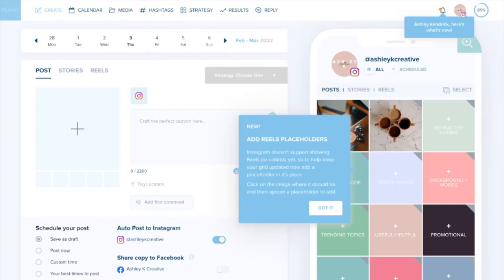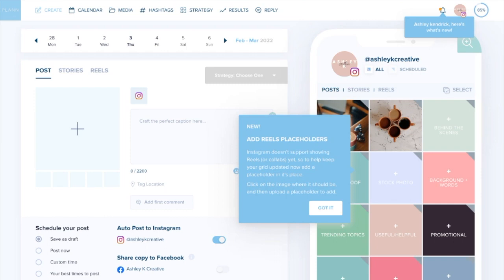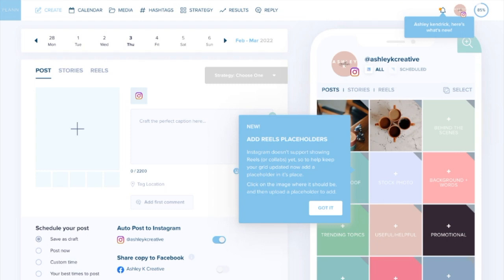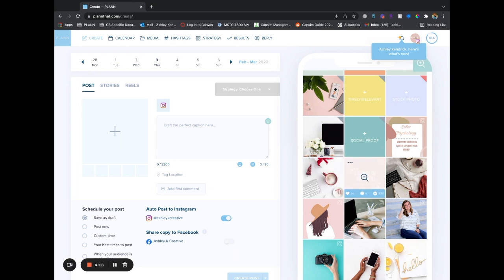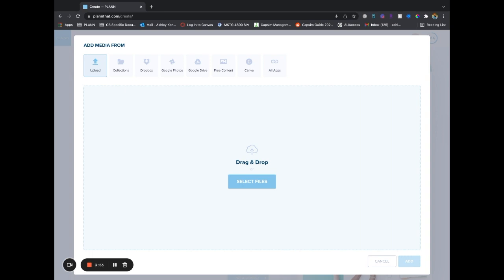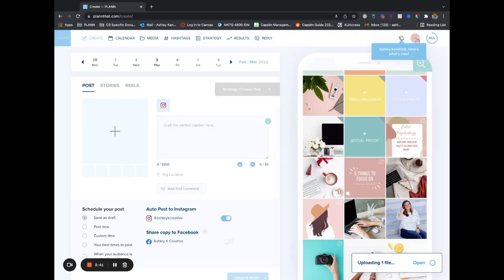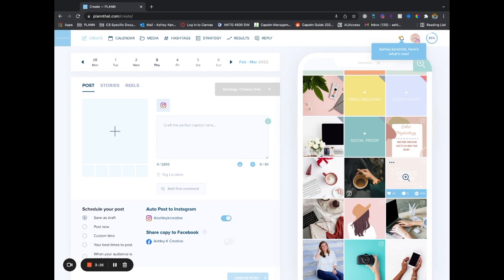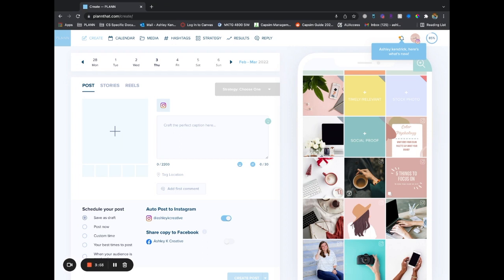How to add Reels Placeholders to your Instagram grid on Plann Desktop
Hey Plann'rs!

Posted a Reel and want to be able to visualize it with the rest of your Instagram grid? Today we are walking through how to add placeholders to your Instagram grid for "Missing Reels" on Plann Desktop, so you can visually plan everything together!

Visualize, plan and schedule your Instagram, Facebook, TikTok, Pinterest, and LinkedIn content in advance, right from your smartphone or desktop. Experience access to features like Media Management, Custom Strategy Creation, Image Editing Tools, Brand Calendar, Social Starters, Advanced Analytics and more!

Check out our Instagram, where we share social media tips and social media hacks to take your Instagram to the next level

TIMESTAMPS:
0:00-0:28 Intro to Reels Placeholders with Plann
0:29-0:49 Step 1: Click "Missing Reels? Add Placeholder"
0:50-1:15 Step 2: Upload Reel Cover Image
1:16-1:25 How Reel displays on grid!
1:26-1:51 Recap of Step-by-Step Instructions
1:52- 2:00 Wrap up

Want access to a month’s worth of content ideas? Join the Plann community and access our FREE March Content Calendar here: